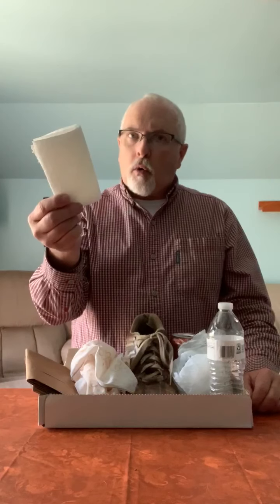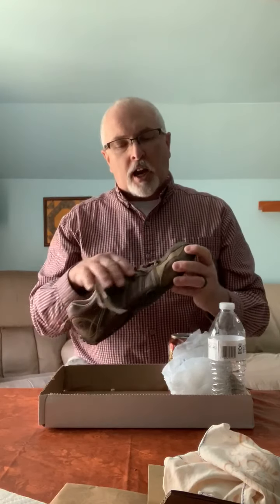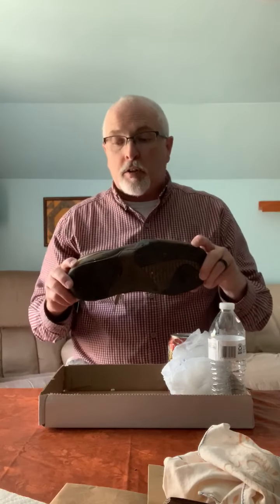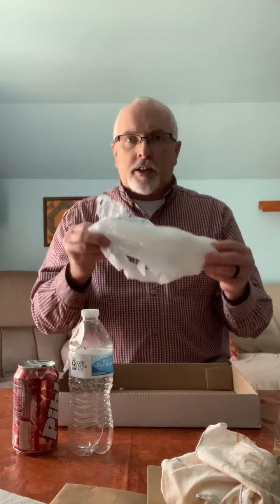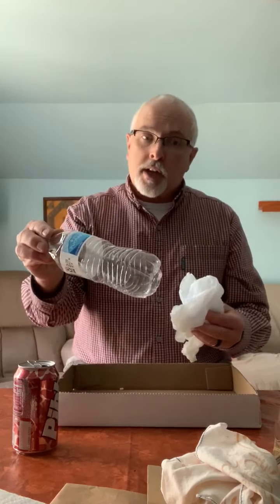Extension Moments: "Trash Talk" (Environmental Science) - Tim Roberts, UT-TSU Shelby Co Ext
UT-TSU Extension Agent Tim Roberts leads students in a show'n'tell lesson on recyclables and waste products in another "Extension Moments" episode.